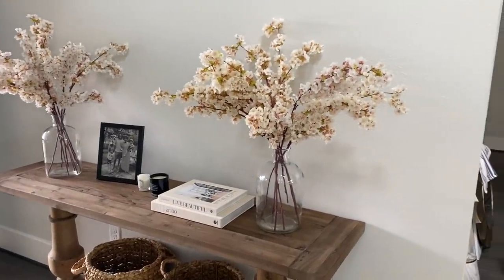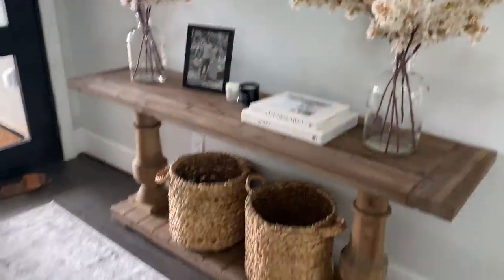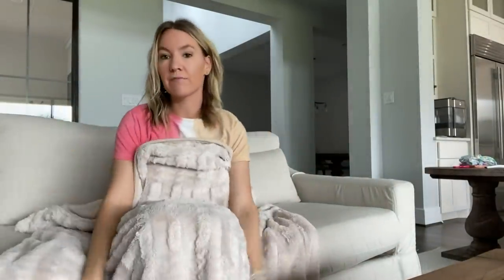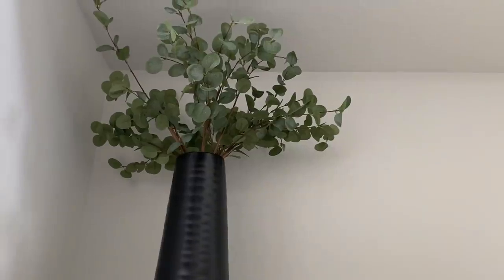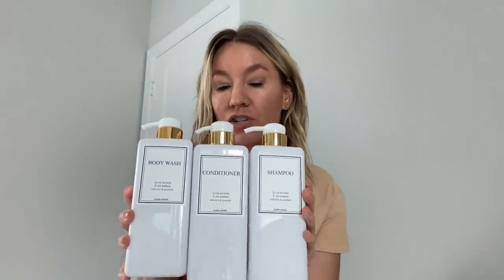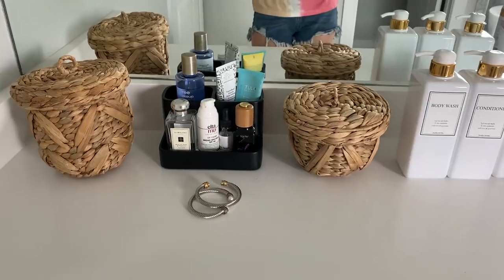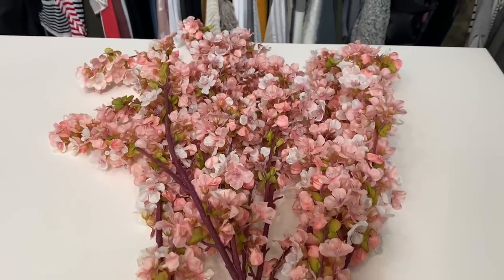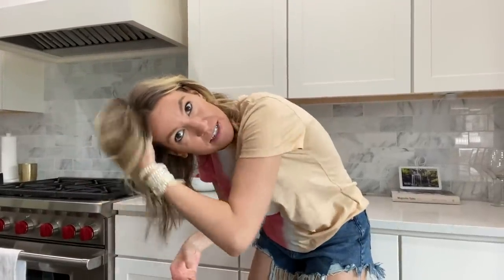Affordable Home Decor! Amazon Home Decor & Target Home Decor!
Entryway:
Console Table
Clear Vase
Faux Cherry Blossoms Architectural Digest Book
Live Beautiful Book
Black Frame
White Candle
Black Candle
Entryway Rug
Circle Mirror

Living Room:
Amazon Throw Blanket
Vanity Fair Book
Black Wood Tray
Black Vase

Kitchen:
Nespresso Machine
Pod Organizer

Master Bathroom:
Refillable Bottles
Small Woven Counter Basket
Large Woven Counter Basket
Black Vanity Organizer
Black Container

Closet/Office:
Chanel Book
Elements of Style Book
Faux Cherry Blossoms

Bedroom:
Pottery Barn Pillow Sham
Amazon Pillow Insert (got size 28x28)
Target Poufs
Floor Mirror

Outfit I’m Wearing:
Tie Dye Tee
Wrap Bracelet
YETI Mug